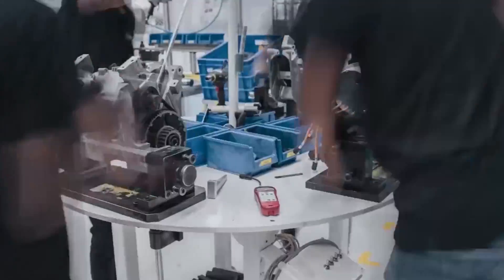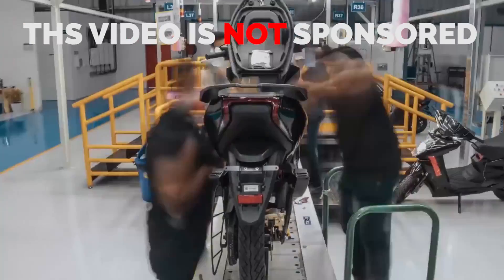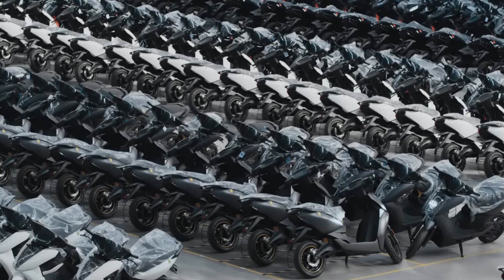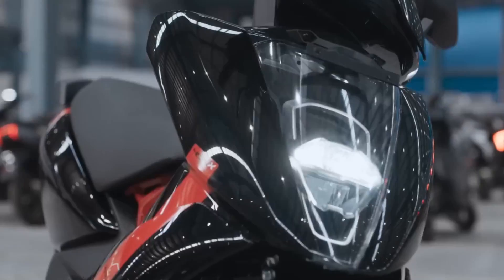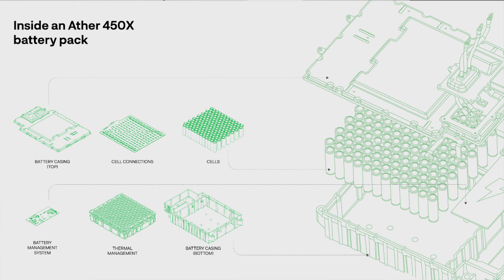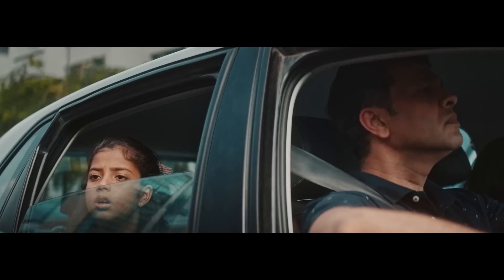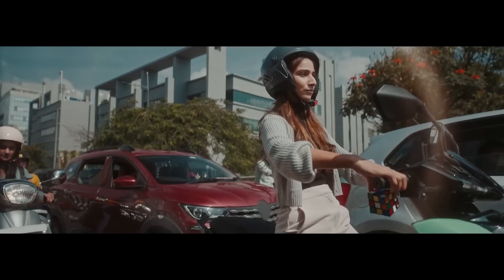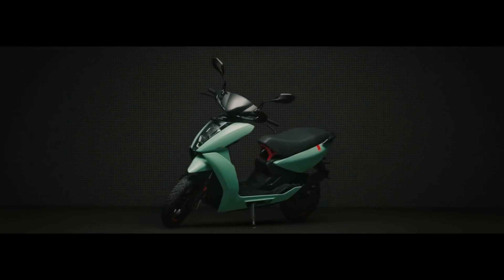Batteries, Thermals, Motors and Beyond With Ather's Swapnil Jain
Technical questions with Ather CTO Swapnil Jain, we get into Athers battery and thermal engineering, Aero, Motors, AutoHold , magic twist and other stuff on 450x and beyond

Chapters:
00:00 - Some bits from the interview
01:32 - Who's Swapnil?
02:29 - What battery chemistry is Ather using
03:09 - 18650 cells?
03:22- thermal and battery engineering
07:40 - Aero ,cooling of battery
10:28 - Ather swappable batteries
15:16 - Why Ather built its own charging port
19:15 - Why not build the charger into the bike
20:41 - Cybertruck battery feature
22:01 - Charging friends Ather with your ather
22:51 - How does Athers Autohold work
26:27 - Ather's Regen not strong and magic twist
30:40 - Why Does Ather have Belt sound
34:21 - Ather long term ageing test
36:17 - Ather Snapdragon processor

(Do not use the buy me a book option, use the member option inside it, as its cheaper when you buy for a year and more perks)